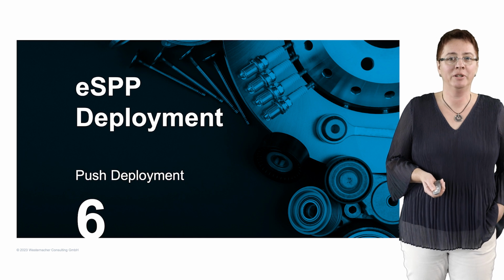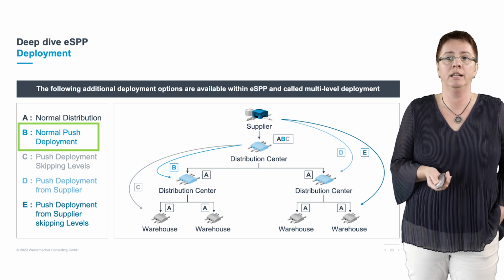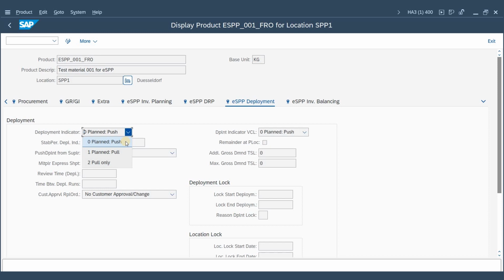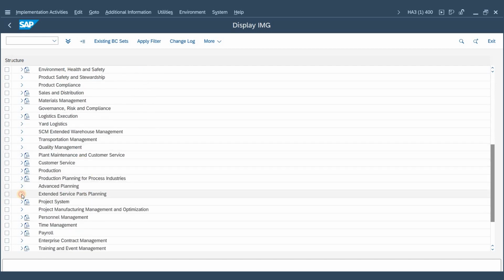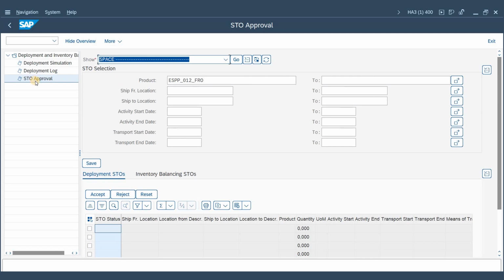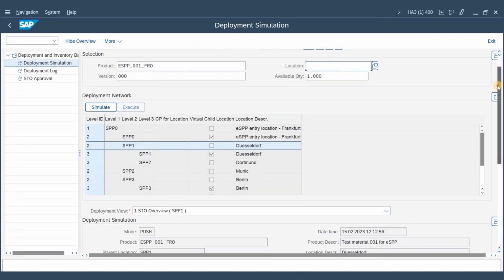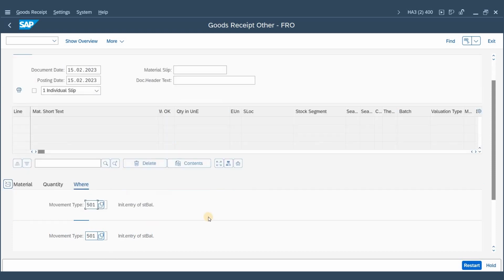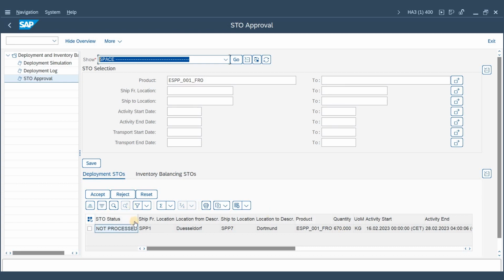SAP eSPP – Deployment – Push Deployment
How can we use an alternative deployment mode to distrubute arriving materials cost-efficient into the network without putting it into the warehouse and pull it out a day later.

SAP SPP and eSPP with Westernacher Consulting